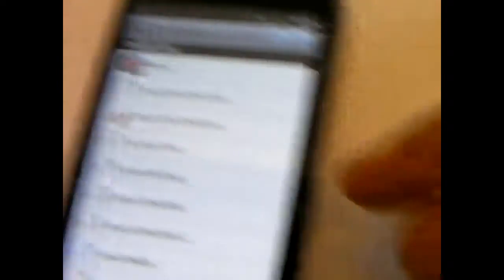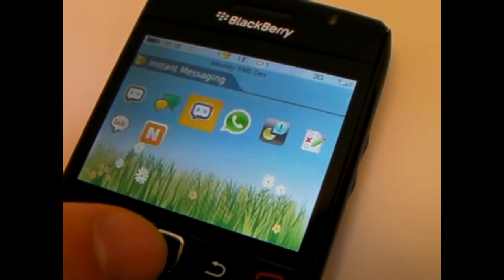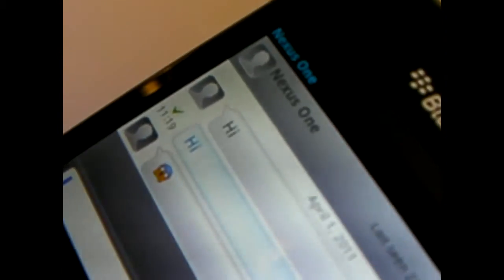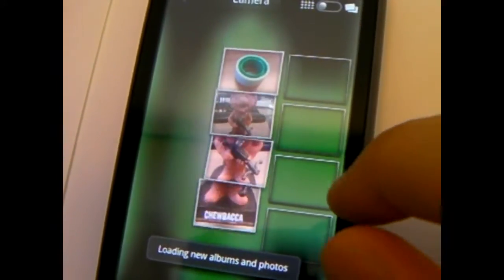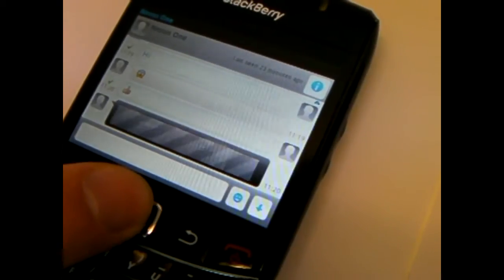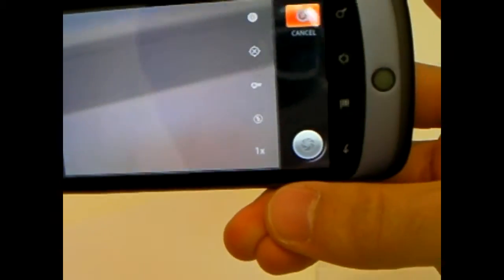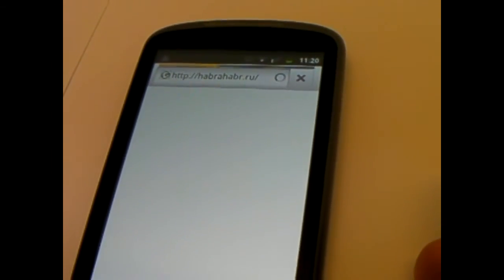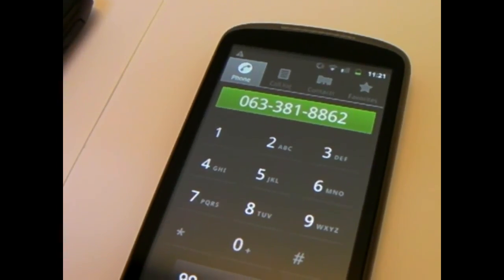eBuddy XMS - Hands-on / Demo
Here is a quick demonstration of the eBuddy XMS app on Android and BlackBerry mobile phones

(eBuddy XMS is a messaging service. This app runs on Android, iPhone and BlackBerry phones)

"eBuddy XMS enables free real-time messaging for smartphones, with text, multimedia and more." - eBuddyXMS website.

My comment for this app in Android Market:
I can chat and send photos! It connects with secure connection! Adding contacts is simple! Awesome app! It's snappy, stable and has slick design! :D

DFTBA